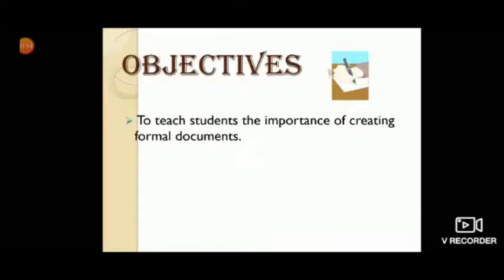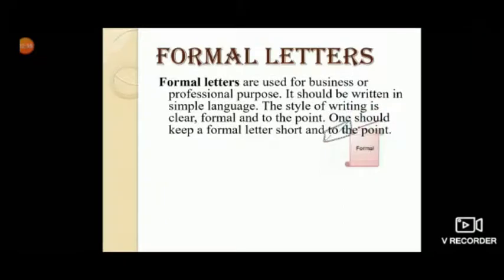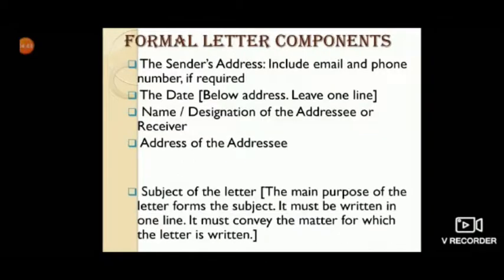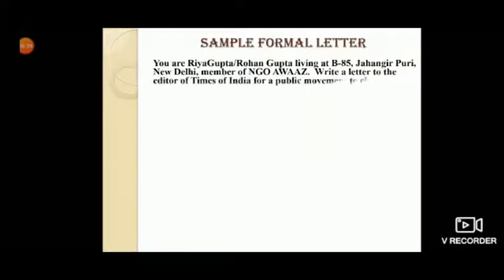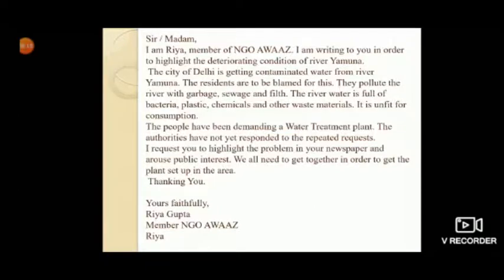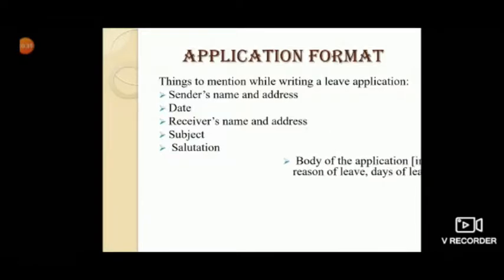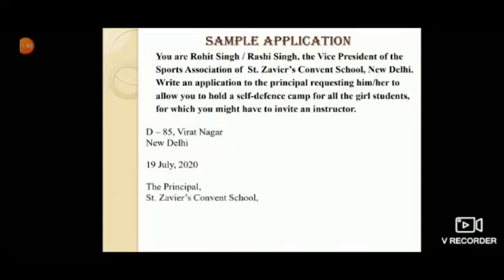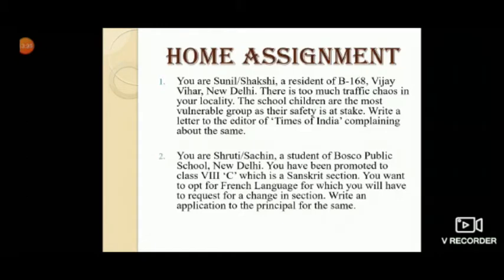Letter Writing , Class 8 (English)